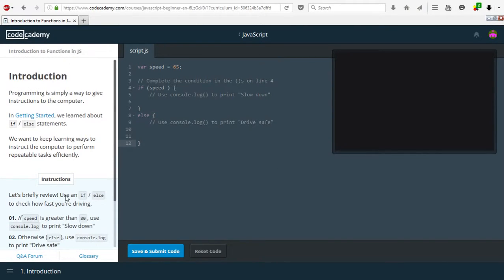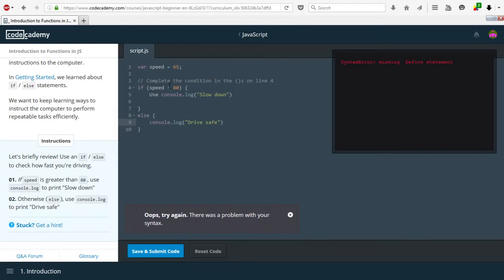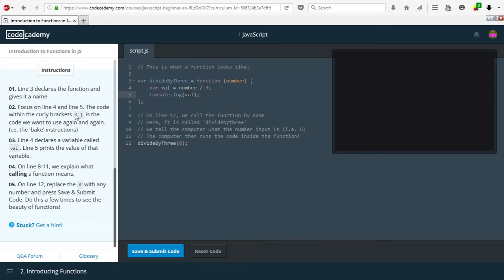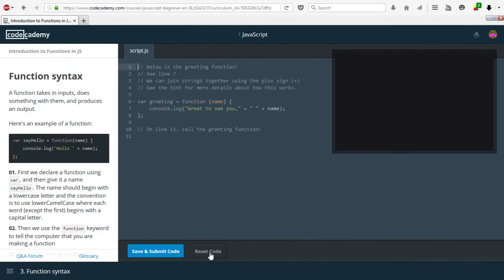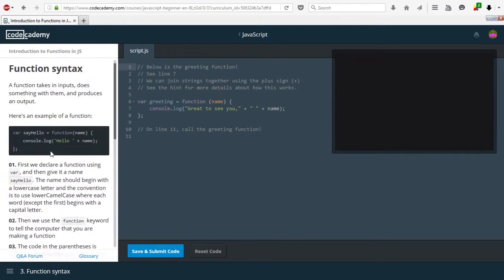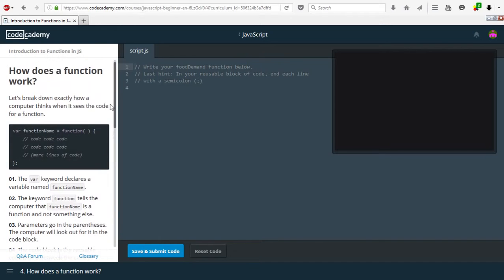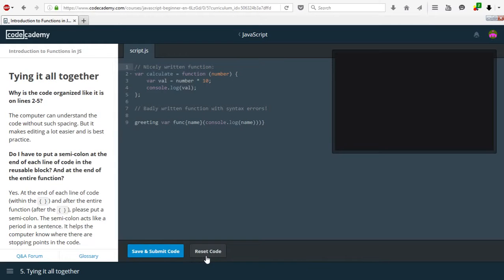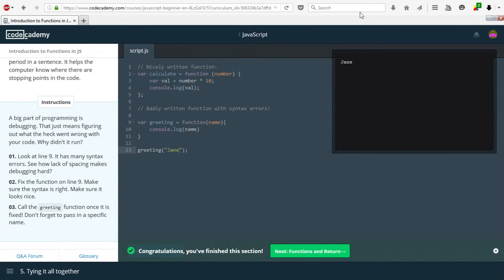JavaScript codecademy lesson #7: Adventure Game (part 2/3)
In this lesson we're going continue working on our mini adventure game.